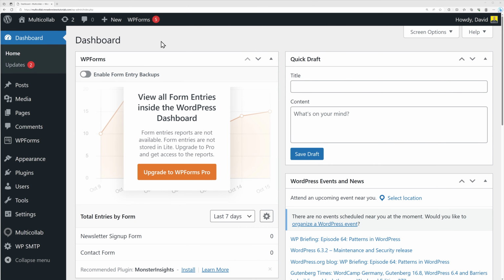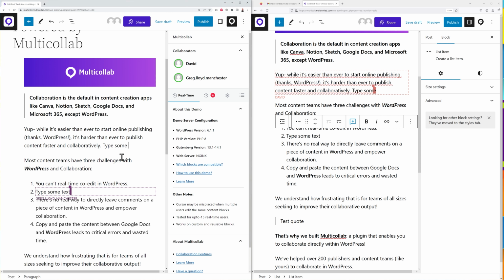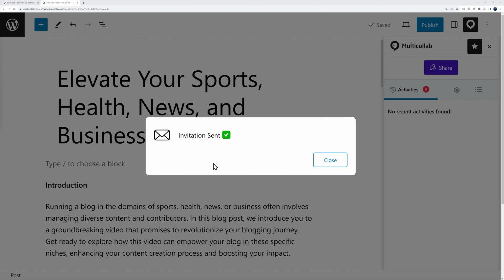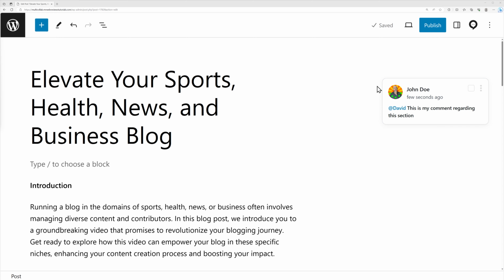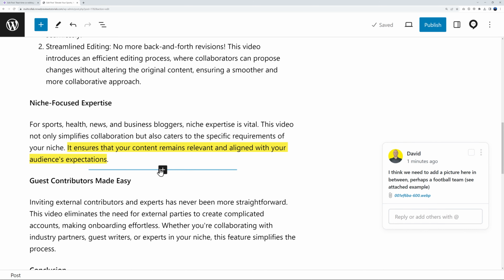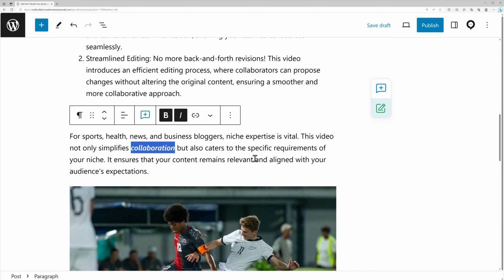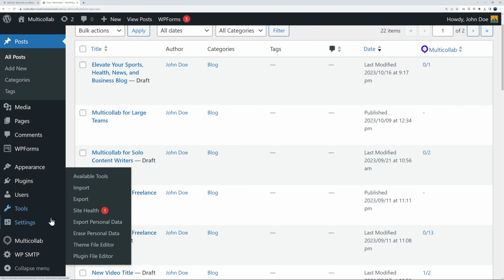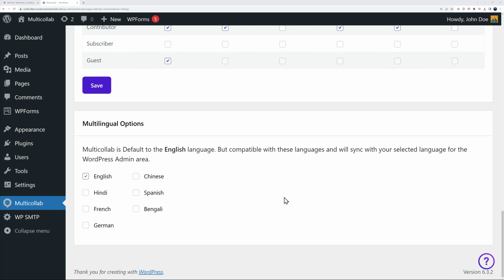If You Run a Sports, Health, News, or Business Blog ....THIS Video is for YOU.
Are you an avid blogger in the realms of sports, health, news, or business? If so, this video is tailor-made for YOU!

Discover how Multicollab can revolutionize your content management, save you precious time and money, and amplify your blog's impact.

Multicollab is the ultimate all-in-one solution for supercharging your content management and collaboration. From effortlessly managing multiple blogs to inviting guest bloggers and seamless team collaboration – Multicollab does it all.

Ready to elevate your content collaboration game within WordPress? It's time to explore Multicollab!